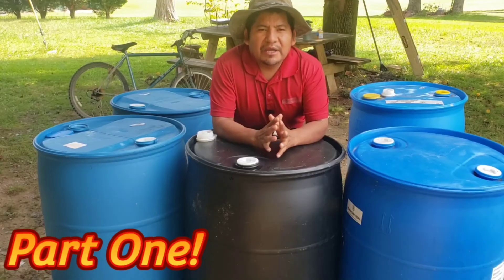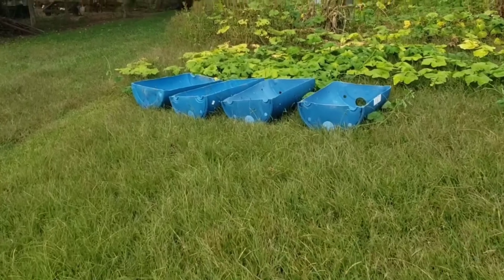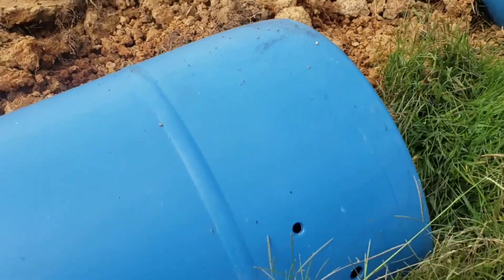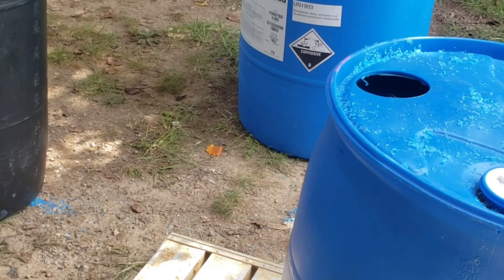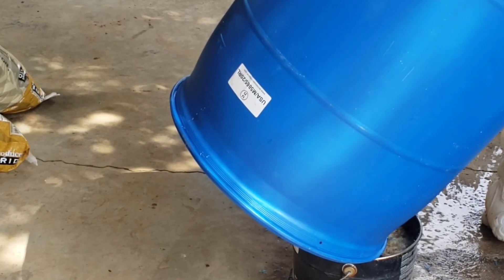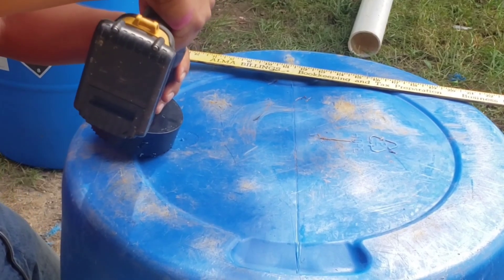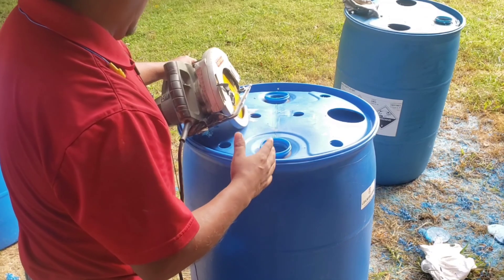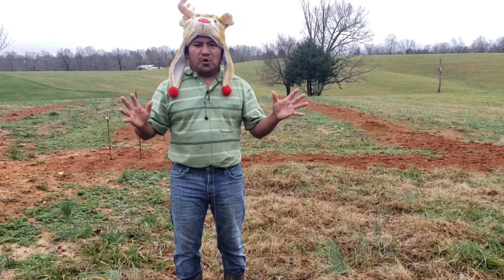DIY Septic Drain Field with 55 gallons Barrel, 22 Home made Gravel-Lees Drain Field or Leach Field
DIY septic gravelless Drain Field)

the 2022 home made Drain Field/Leach Field
with 55 Gallon Barrels

Until the second part of this Video